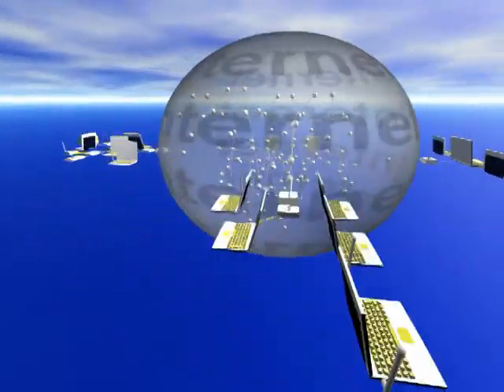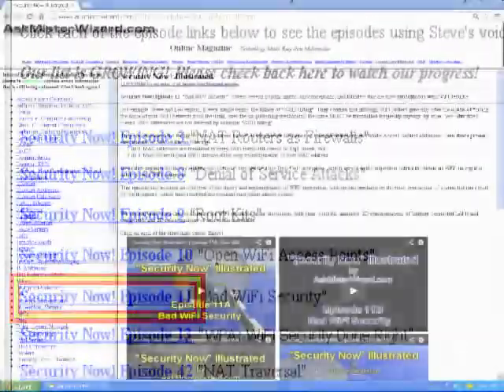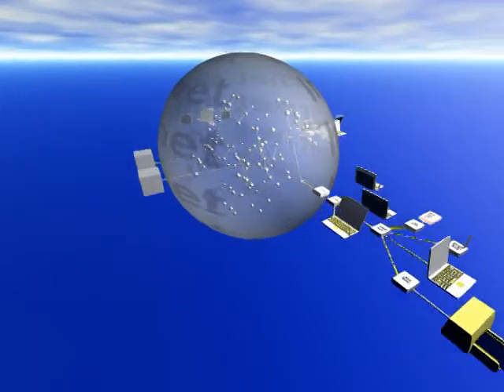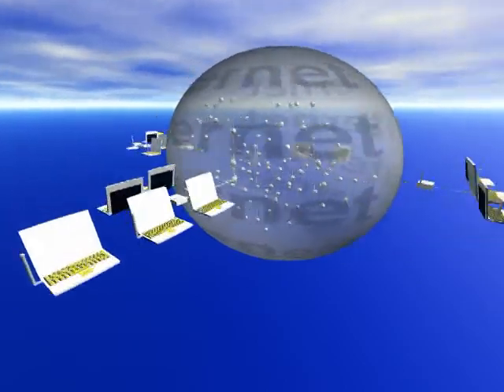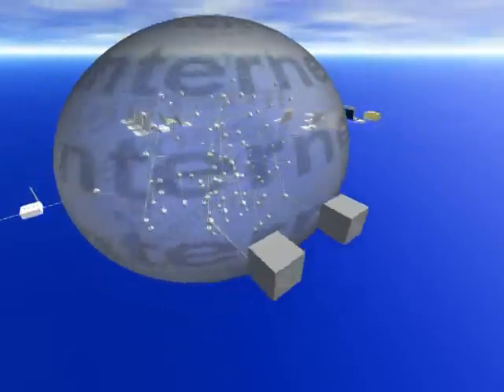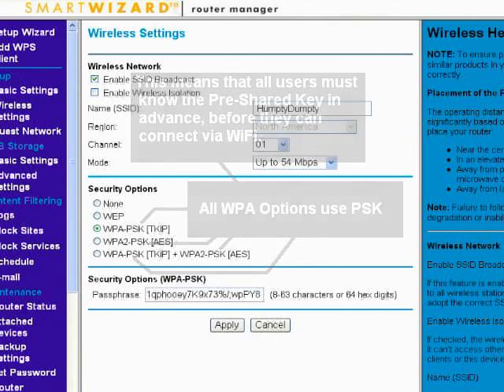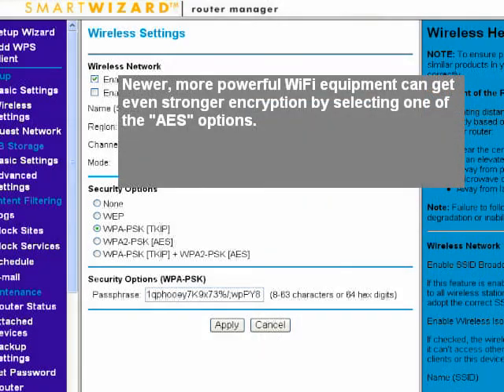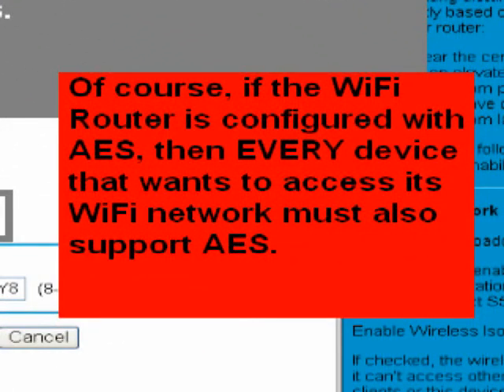Security Now Illustrated, Episode 13A: WPA: WiFi Security Done Right by AskMisterWizard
Click the link above for the main page on this subject.

In Episode 13 of "Security Now!", Steve Gibson and Leo LaPorte discussed WPA, the only really effective security mechanism that is widely used with WiFi networks. This first segment introduces the technology behind WPA.